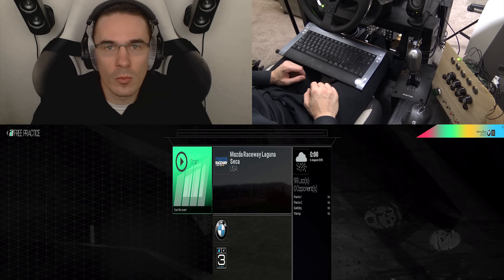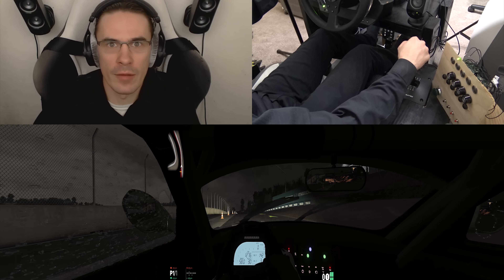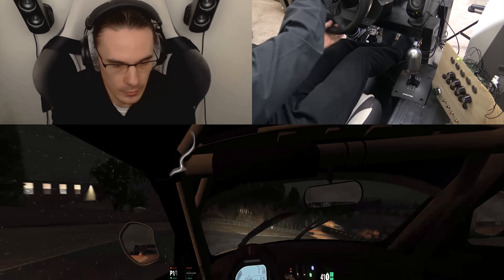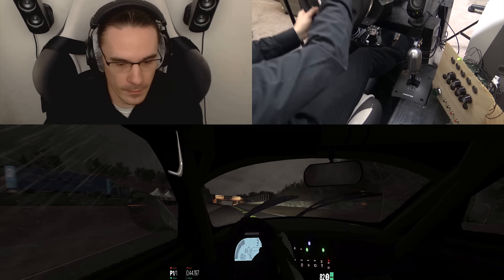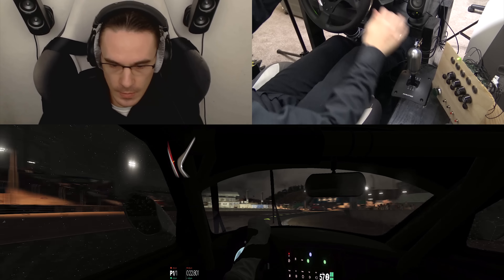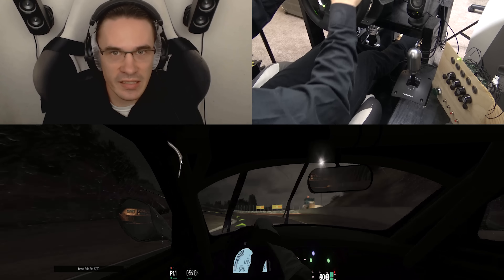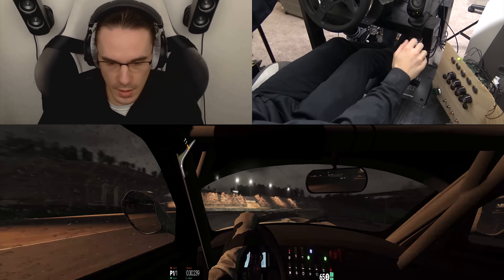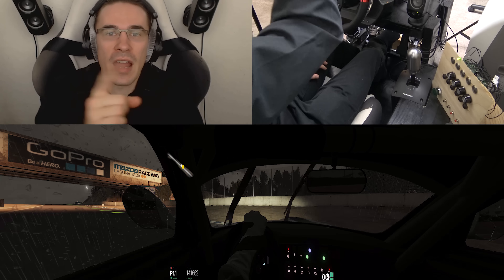Button Box Part 3 Project Cars